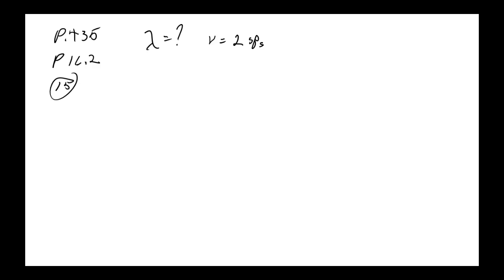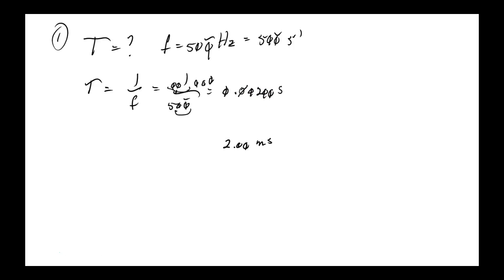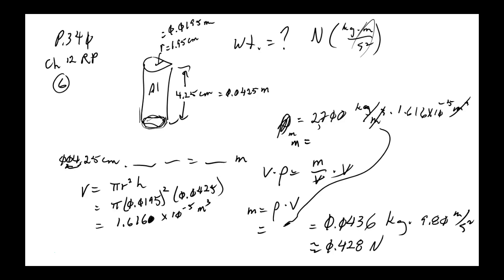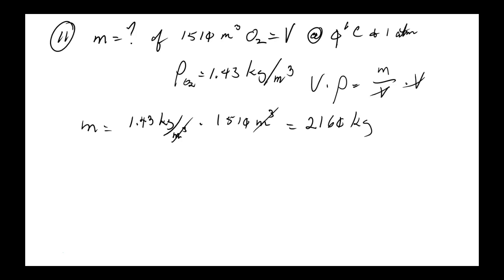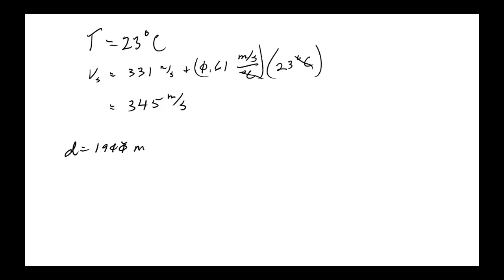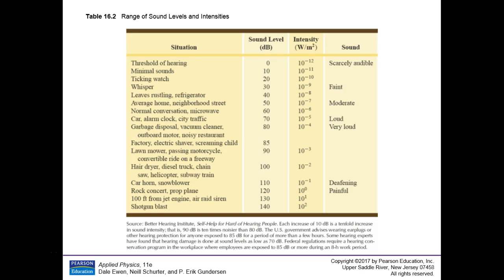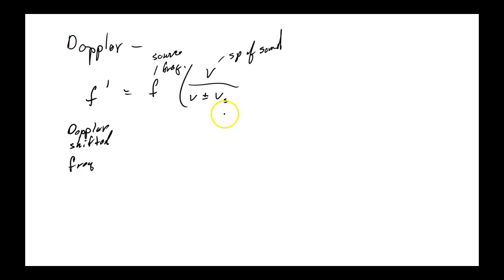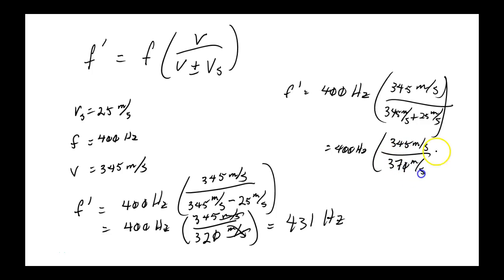PHY112 Sections 16.3-4